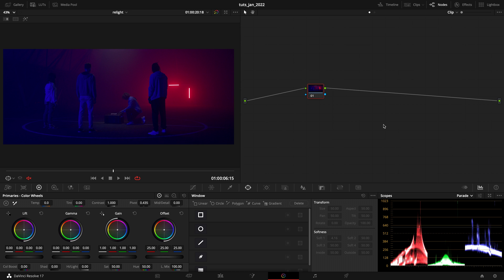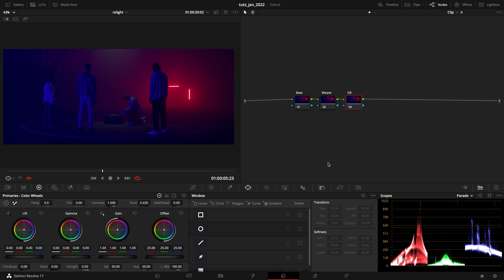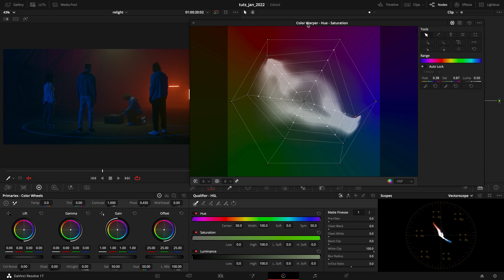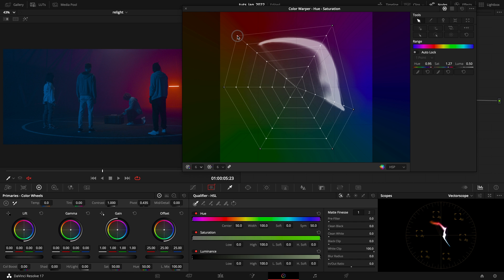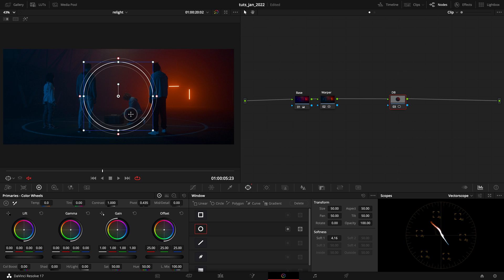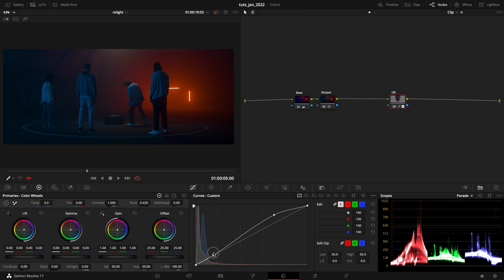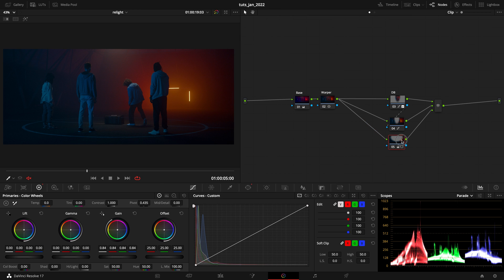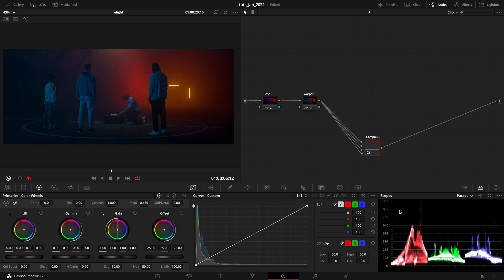Re-Lighting in Davinci Resolve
Sometimes giving a little fixture in post, might be considered a need; in Davinci Resolve the whole Re-lighting process is simple and easy to understand.

Today I'll give you two really simple examples of how I approach Re-lighting in Davinci Resolve, hope this'll be helpful!